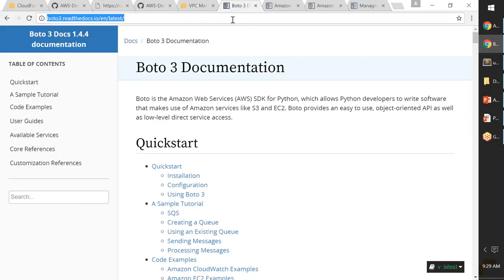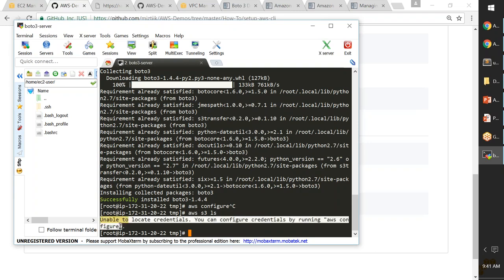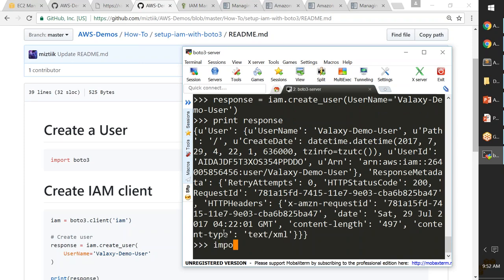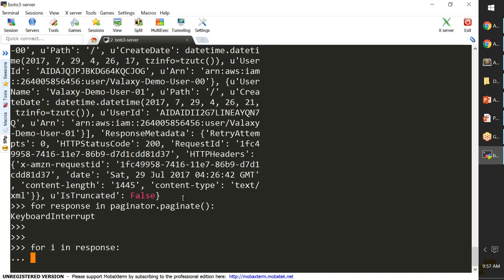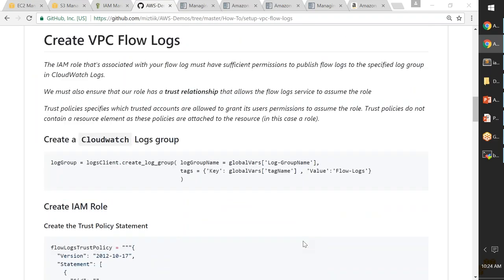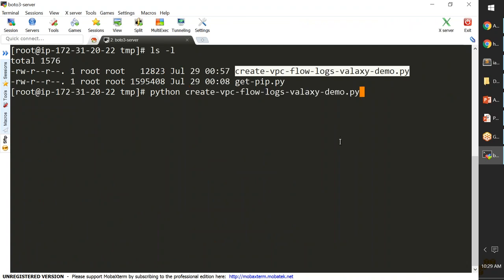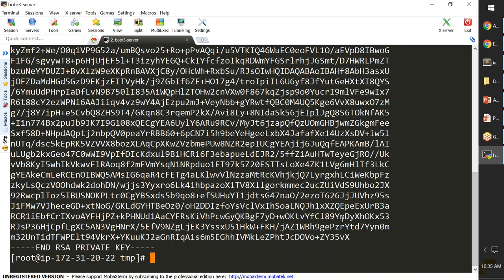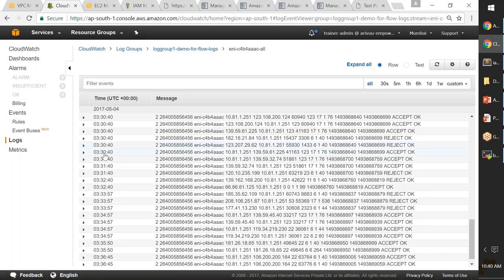How to setup Infrastructure AWS using Python and Boto3.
This tutorial wiill helps you to buils AWS Infrastructure using python Boto3.